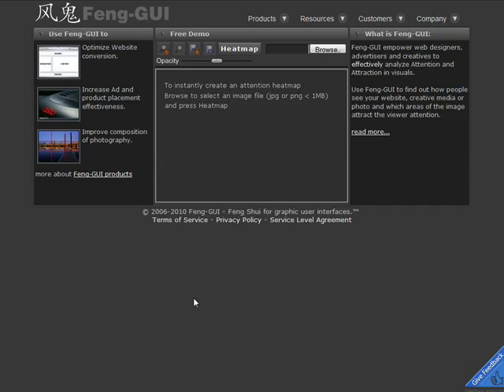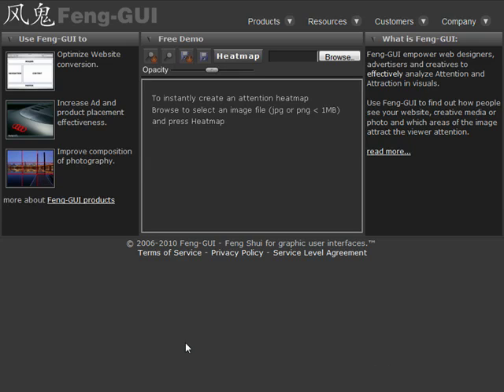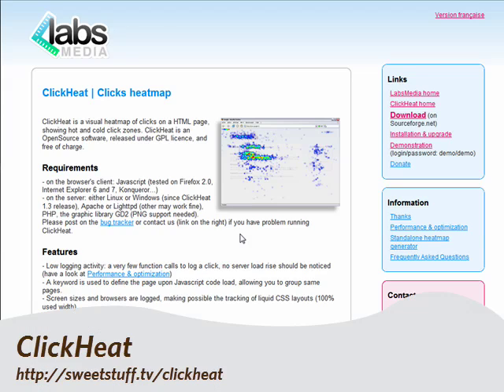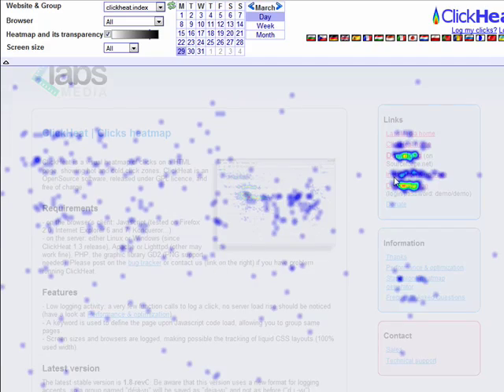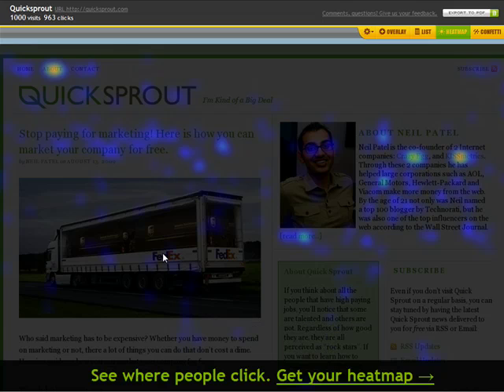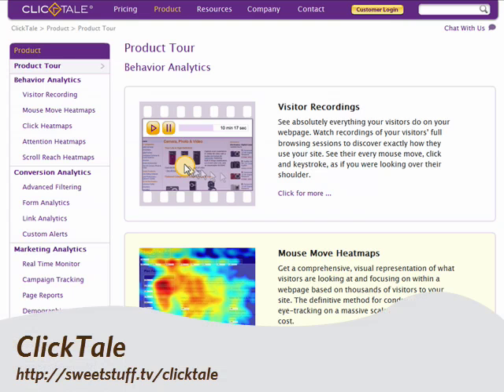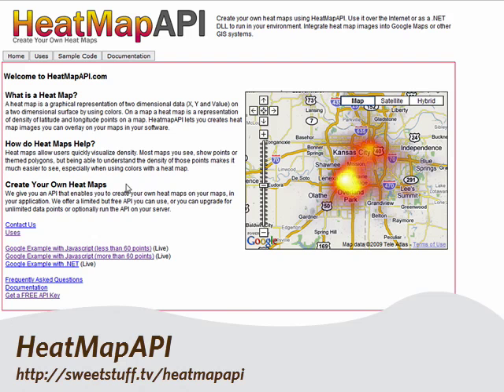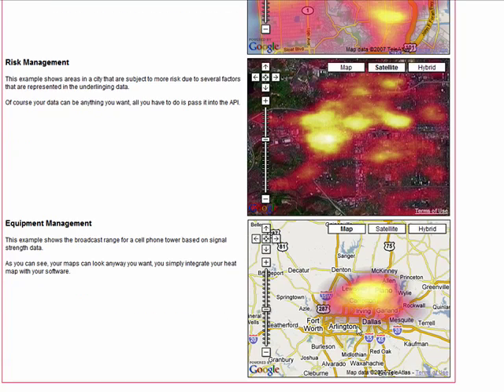Five incredible heat map visualization tools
How would you like to learn where your audience focuses on your images and web pages? Would you like to find out how to increase ad sales, simplify site navigation, or plan for the zombie apocolypse?